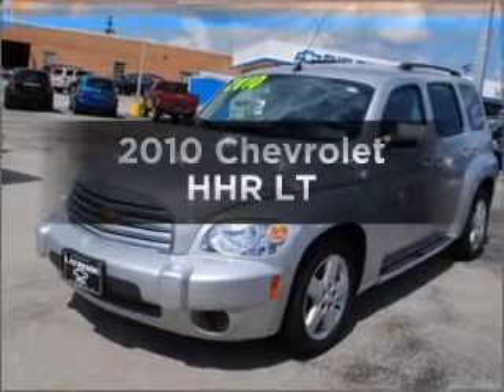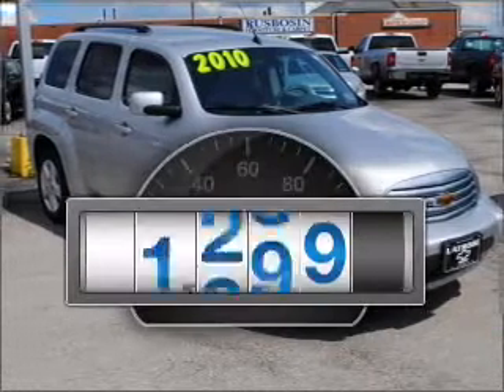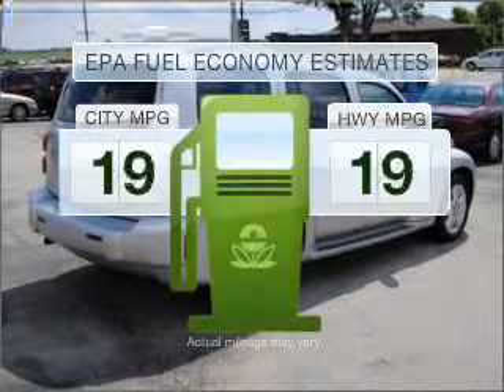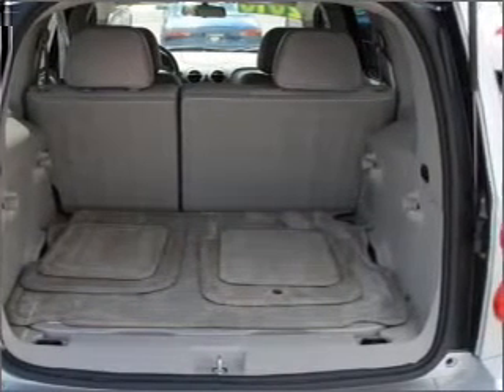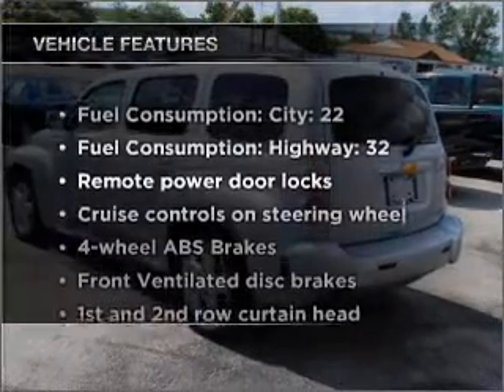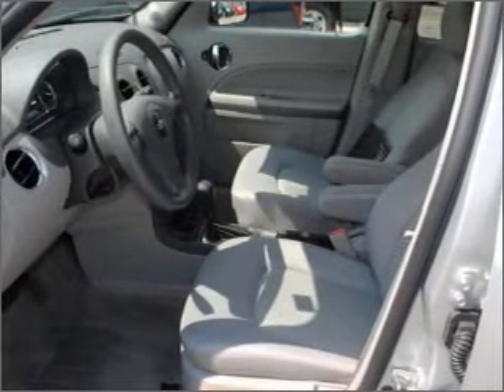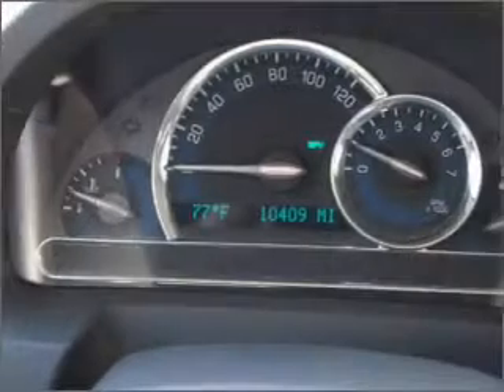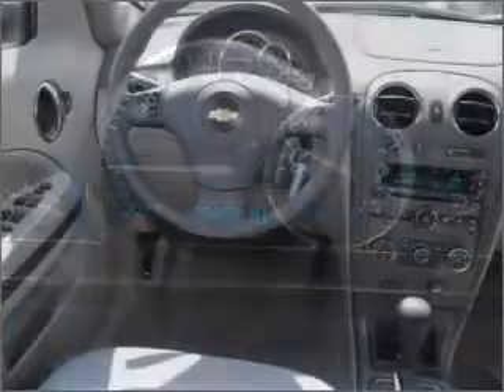2010 Chevrolet HHR - LATROBE PA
Year: 2010
Make: Chevrolet
Model: HHR
Trim: LT
Engine: 2.2 liter inline 4 cylinder 16 valve
Transmission: Automatic
Color: Silver
Mileage: 10409
Address:
1595 MISSION RD
LATROBE